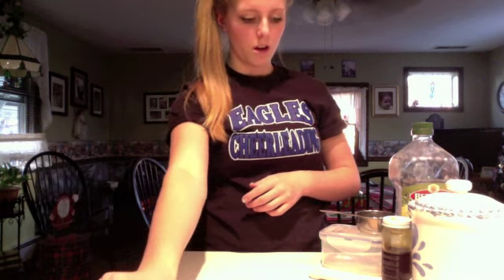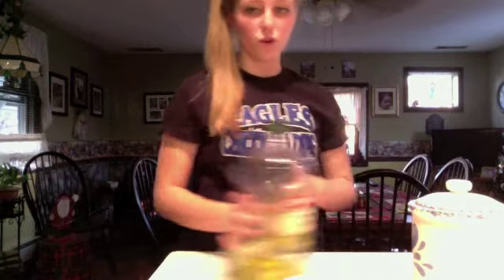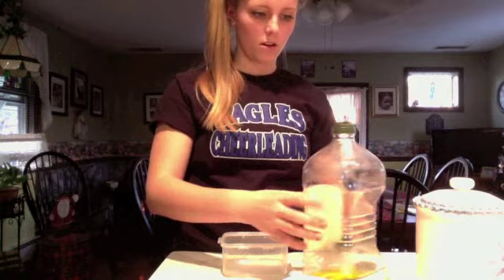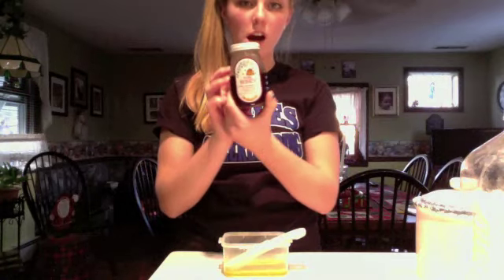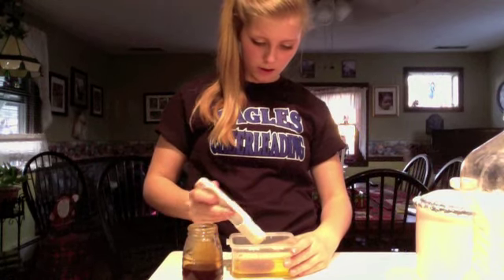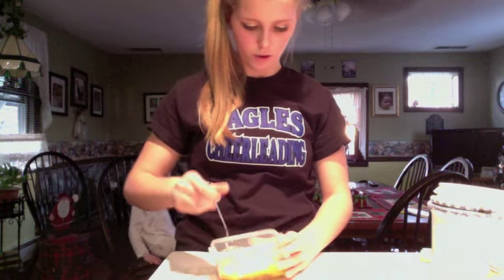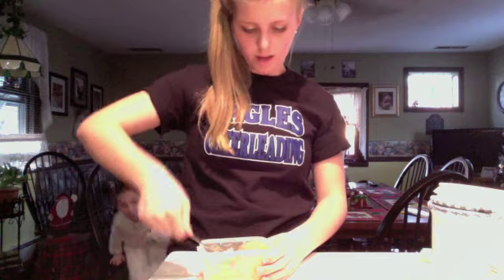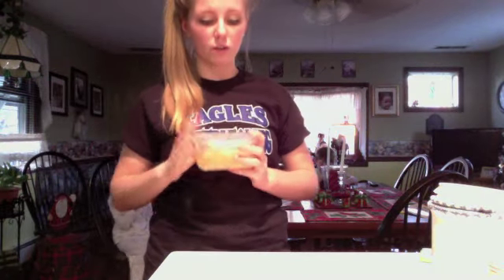DIY: Face Scrub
this is a great exfoliator that ive been using FOREVERR. i hope u guyss like it!! and if u try it out be sure to leave a comment below on how it worked out for you!

Ingredients:

1. Two-Three tablespoons of Extra Virgin Olive Oil
2. Two Tablesoons of Honey
3. Half a Cup of Sugar